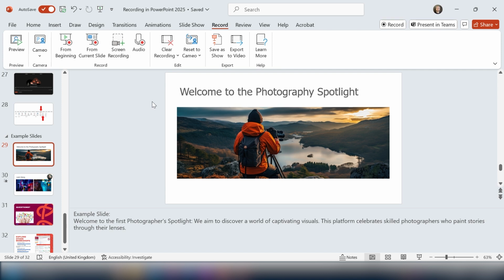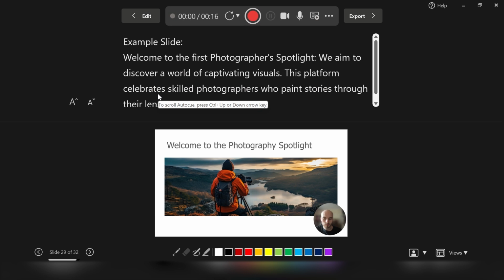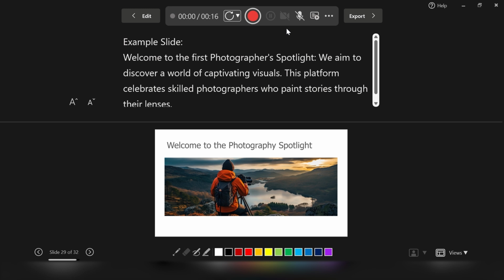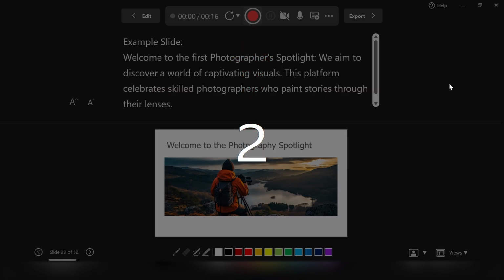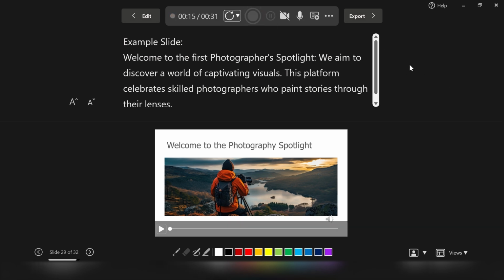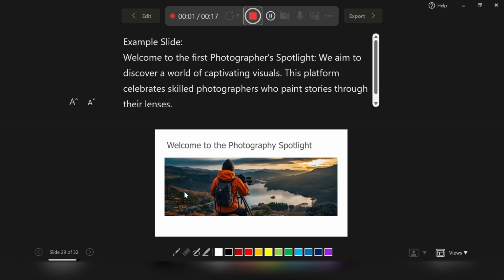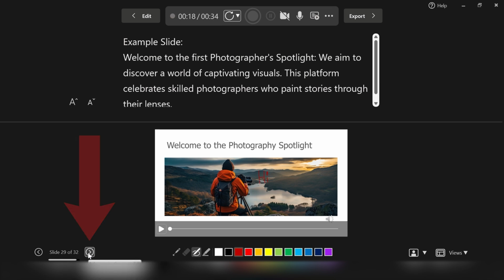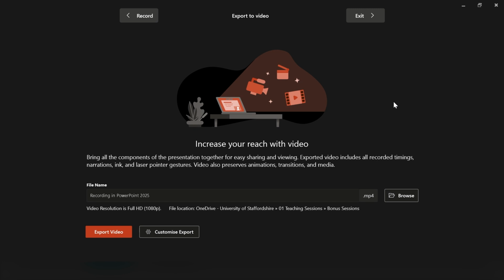Recording on PowerPoint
In this video we will talk about recording a PowerPoint Presentation